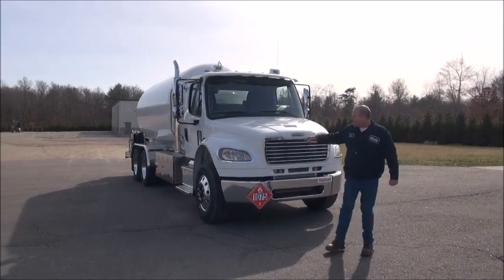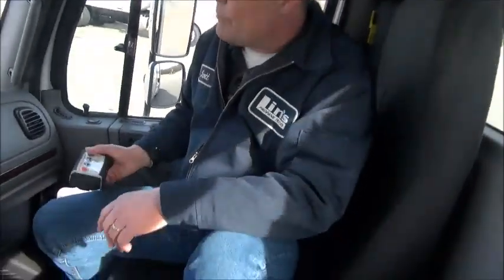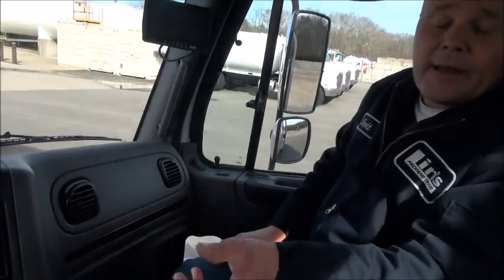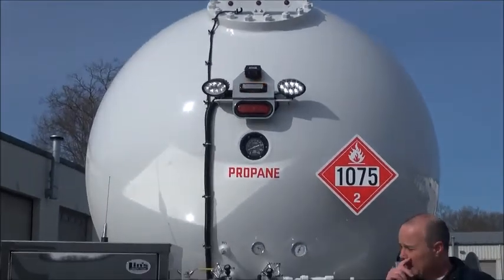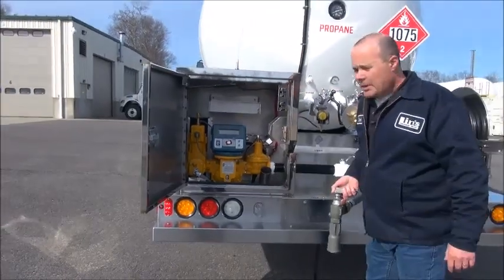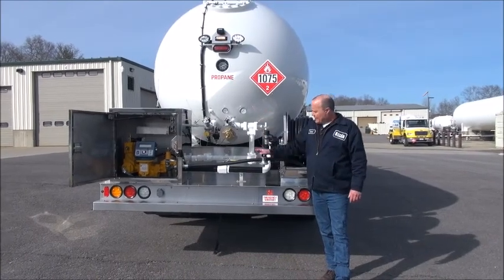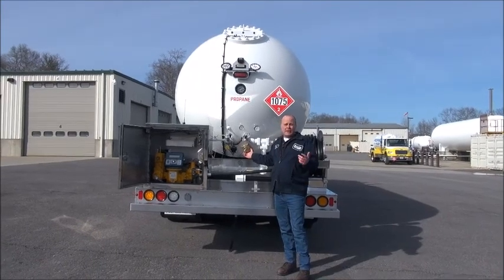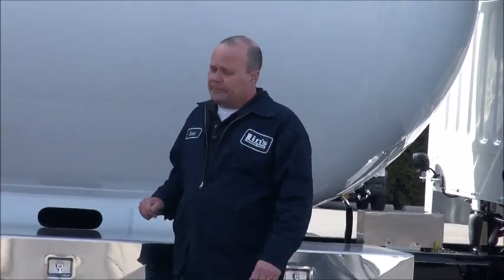Propane Truck for Sale MA3332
Propane delivery truck for sale. This is a 2021 Freightliner with a 5000 gallon tank, 350 HP, Allison transmission, stainless piping, deck, fenders and meter box. It has a heat exchanger for continuously high gallons per minute. This is beautiful, efficient and will make the perfect statement for your company.